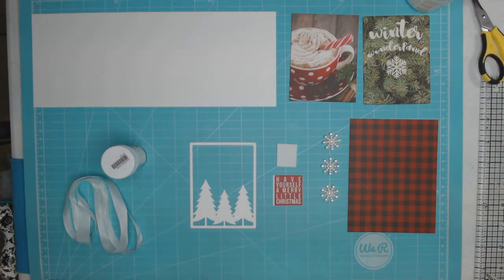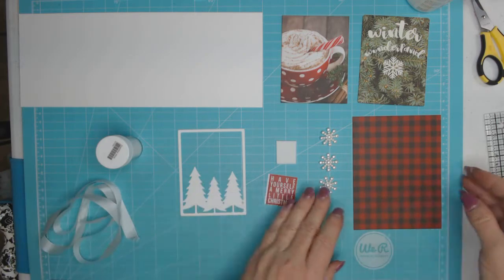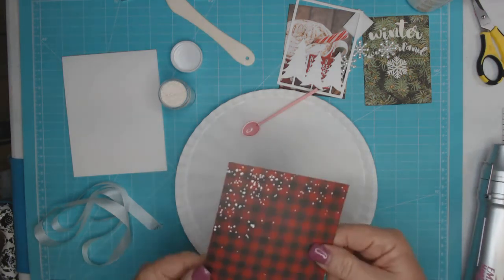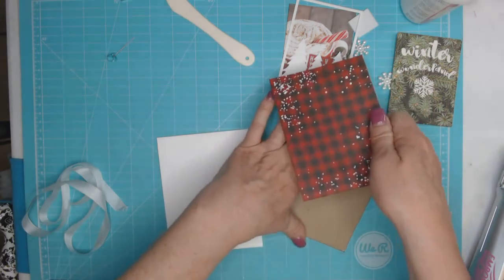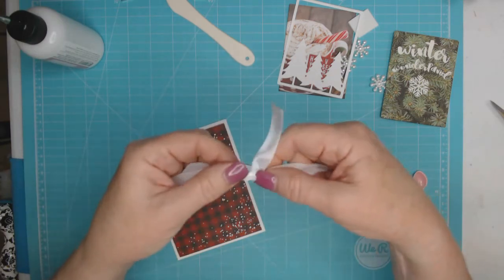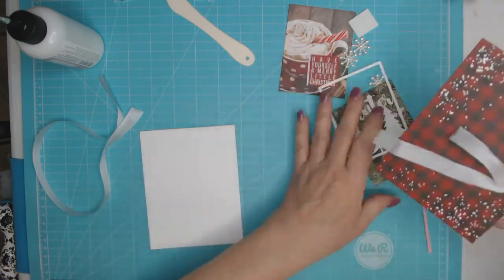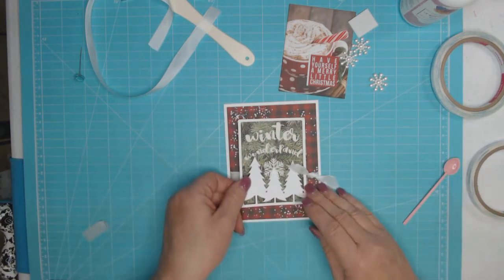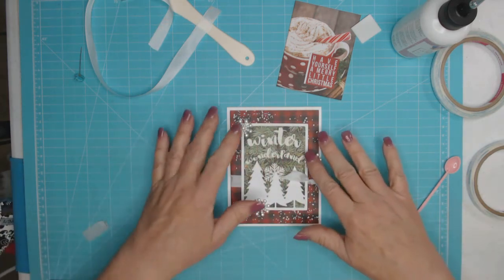Winter Wonderland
This card was made with November Craftology Box products from Country Craft Creations